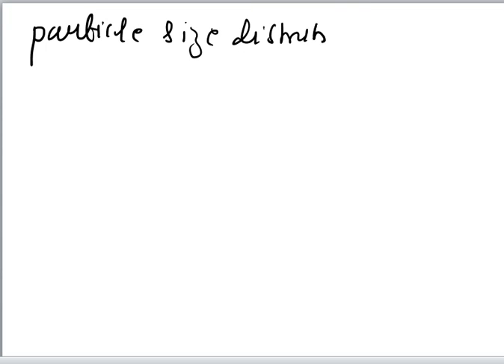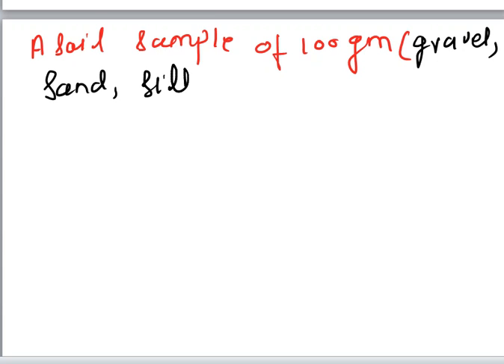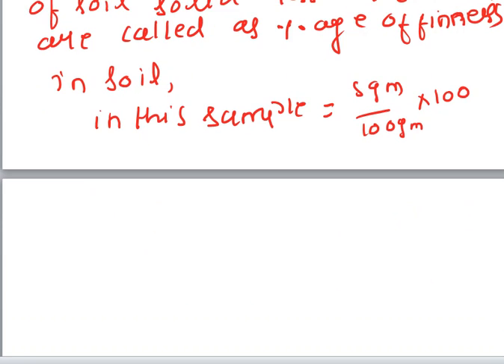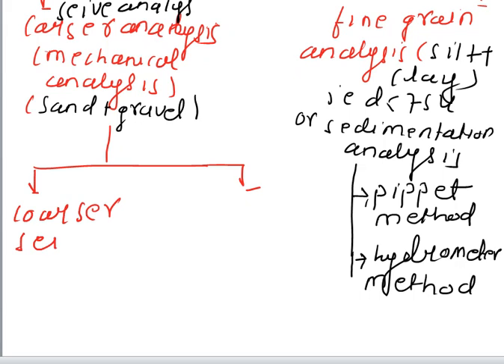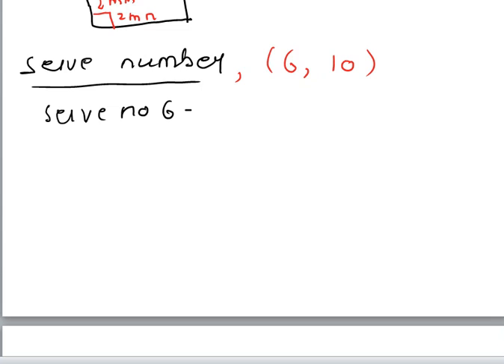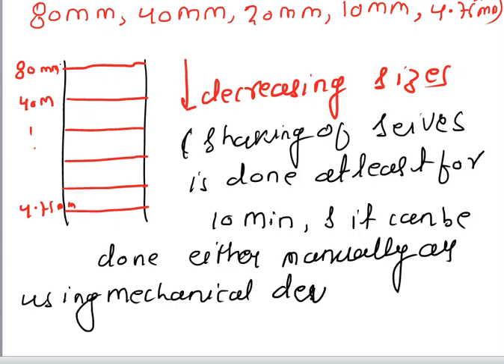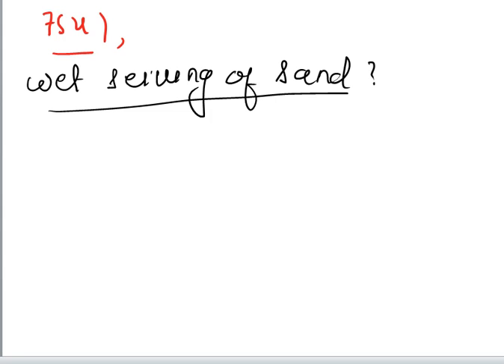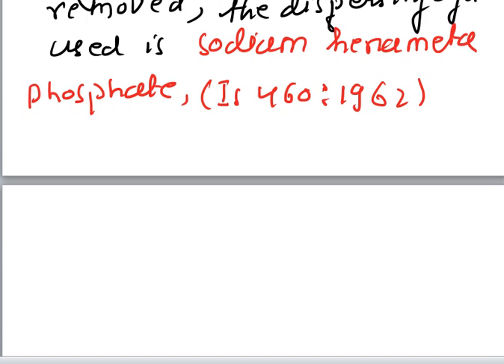10. SOIL MECHANICS || PARTICAL SIZE DISTRIBUTION CURVE FOR COARSER SOIL || ESE||GATE||SSCJE [HINDI]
WATSUP GROUP LINKS.
 STRUCTURE -
WELCOME TO CONCEPT DECODER.
FOLLOW MY WATSUP GROUP LINKS
STRUCTURE ANALYSIS DOUBTS

THE CONTENT EXPLAINED IN VIDEO WILL COVER SYLLABUS
OF TOP EXAMS LIKE ENGINEERING SERVICE EXAMINATION,
GATE, PSU EXAMS ETC.
PREPARE NOTES PROPERLY , PRACTICE QUESTION FROM STANDARD
QUESTION BOOKLET OF CONCERNING EXAMS AND TRY REVISE AT PROPER
INTERVAL SO AS TO RETAIN THE SUBJECT STUDIED.

FOR ANY DOUBT RELATED TO TOPIC OR ANY QUESTION :-
JOIN THE CONCEPT DECODER GROUP AT TELEGRAM APP

OR FOLLOW MY WHATSUP NUMBER : 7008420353

FOLLOW LINKS OF OTHER MAJOR SUBJECT PLAYLIST UPLOADED:-
1) SOIL MECHANICS COMPLETE SUBJECT/BASIC RELATIONSHIP/PERMEABILITY/COMPACTION/CONSOLIDATIO
   SHEARSTRENGTH OF SOIL/EARTH PRESSURE AND FAILURE/CLAY MINERAL/CLASSIFICATION OF SOIL/FOUNDATION ENGINEERING

2) FLUID MECHANICS(PRESSURE MEASUREMENT/STATICS/KINEMATICS/DYNAMICS/PROOF OF CONTINUITY /BERNOULI ENERGY EQUATION/

3) REINFORCED CEMENT CONCRETE/RCC/LIMIT STATE METHOD/DESIGN BASIC/PHILOSPHY-WSM/LSM/ULM DIFFRENCE AND OTHER BASICS
   STRESS /STRAIN BLOCK ANALYSIS/SINGLY/DOUBLY REINFORCED DESIGN/DEEP BEAMS/FLANGE SECTION DESIGN..TBEAM/
    SHEAR DESIGN/BOND AND DETAILING/SLAB-ONE WAY /TWO WAY...ETC AND MORE TO BE UPDATED IN FUTURE...

4)  STRENGTH OF MATERIAL(SFB/BMD/STRESS-STRAIN ANALYSIS/PRINCIPAL STRESS-STRAIN CONCEPT/DEFLECTION OF BEAMS/
    SHEAR STRESS DISTRIBUTIUON/BENDING STRESS DISTRIBUTION/ PLANE BENDING EQUATION DERIVATION ETC..MANY MORE TO BE

7) OPEN CHANNEL FLOW / ECONOMICAL AND EFFICIENT SECTION DESIGN/ENERGY/MOMENTUM/CONTINUITY EQUATION CONCEPT/RVF/GVF/

THE CHANNEL IS DYNAMIC IN NATURE AND ITS WORKING CONTINIOUSLY BEHINDE IMPROVEMENT /DEVELOPMENT OF CHANNEL /WELFARE OF MEMBERS
ASSOCIATED WITH CHANNEL/ MORE TO BE UPDATED SOON.
 THANKYOU ALL FOR LOVE AND SUPPORT.
     ELSE , IDBI BANK ,ACC NUMBER:-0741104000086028
     IFSC: IBKL0000741 , PIYUSH PRASAR(ADMIN)

Welcome to CONCEPT DECODER , enjoy the learning of subjects

THANKYOU ALL FOR CONTRIBUTION
A SMALL CONTRIBUTION OF YOUR  WILL BE UTILIZED IN WELFARE AND ADVANCEMENT OF CHANNEL.
ELSE , YOU CAN PAY VIA BANK ACCOUNT , FOR DETAILS WATCH THE VIDEO , I HAVE PROVIDED BANK DETAIL AT END OF VIDEO
THANKYOU.
FOR ANY CONCERN RELATED TO SUBJECT , JOIN CONCEPT DECODER GROUP, ON TELEGRAM AAP.
TO JOIN MESSAGE ME , ADD TO MY WATSUP NUBER 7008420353,
LETS DECODE WHATEVER IT BE.